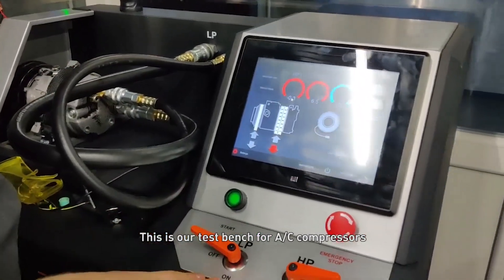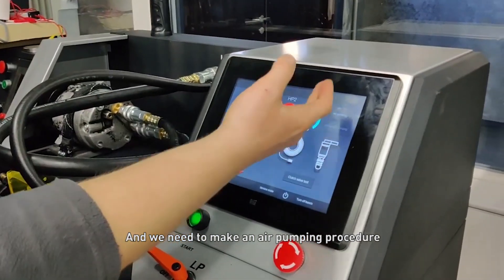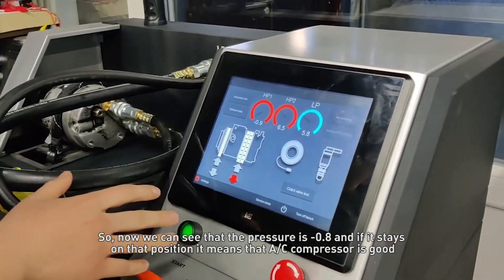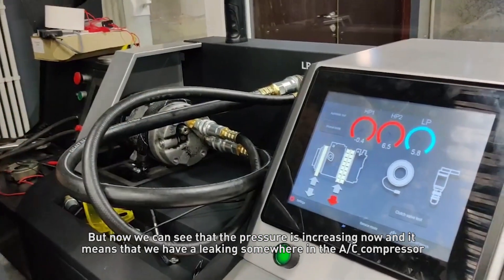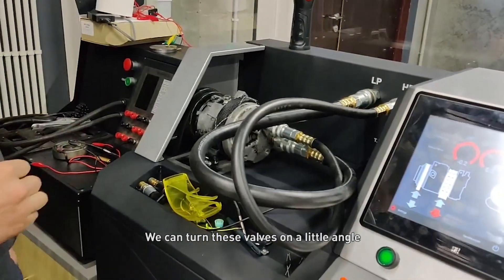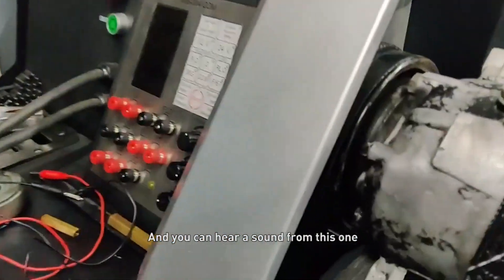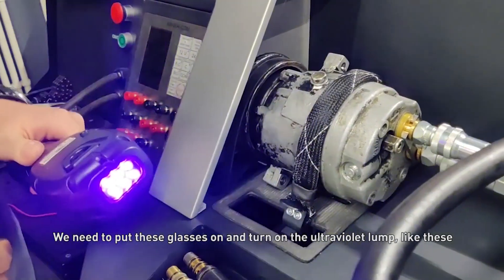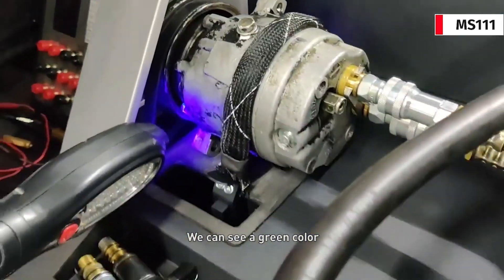How to test the AC compressor for leaking? MS111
In this video, a technical specialist from MSG Equipment is showing how to test the air conditioner compressor for leaking with MS111 test bench.

🔷MS111 test bench can be used at auto service stations, workshops, and sections for repair of AC compressors.

The test bench allows assessment of the AC compressor health, post-maintenance run-in of the unit, and test results printout.

📝The test bench major advantages:
      ◾ tests all types of AC compressors;
      ◾ intuitive and user-friendly menu;
      ◾ compressor temperature monitoring;
      ◾ electromagnetic clutch and valve control;
      ◾ compressor automatic test mode;
      ◾ runs on refrigerant;
      ◾ software updates;
      ◾ touch screen.